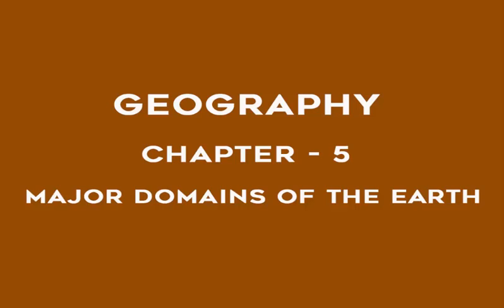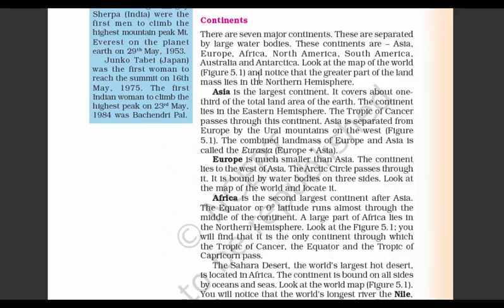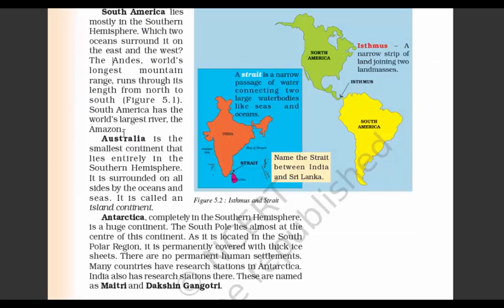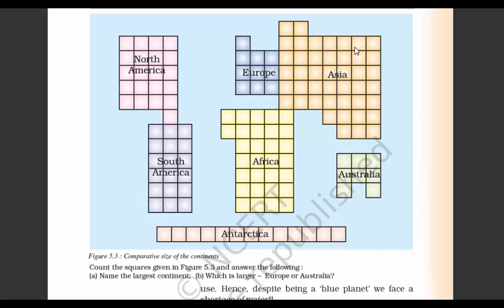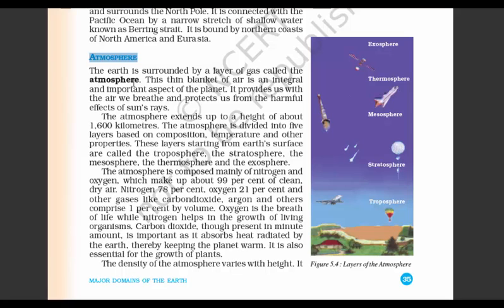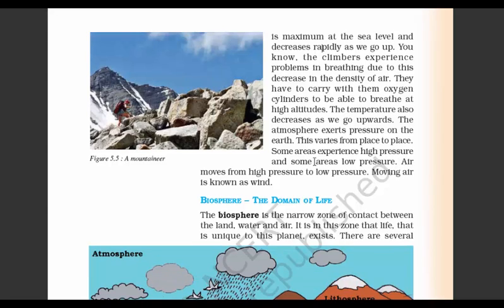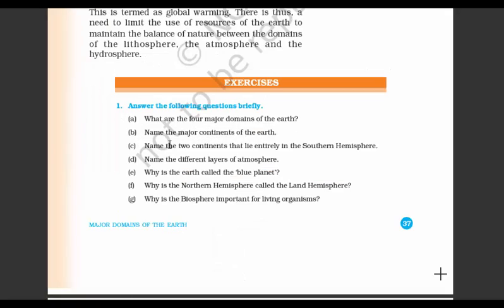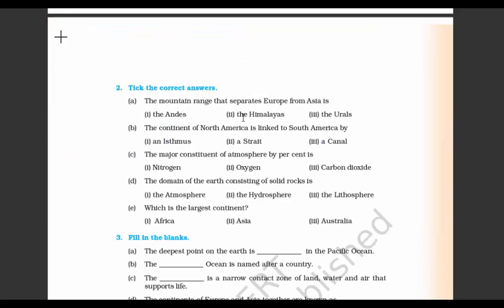Major Domains of the Earth - Chapter 5 Geography NCERT Class 6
Video lecture, notes and summary of Class 6 ncert geography book chapter 5 major domains of the earth. The 3 domains are - lithosphere, atmosphere and hydrosphere.
cbse net
best online schools
online classes
study online
elearning solution
ncert geography book class 11
ncert solutions
ncert textbooks